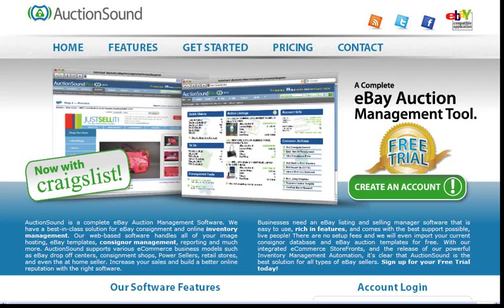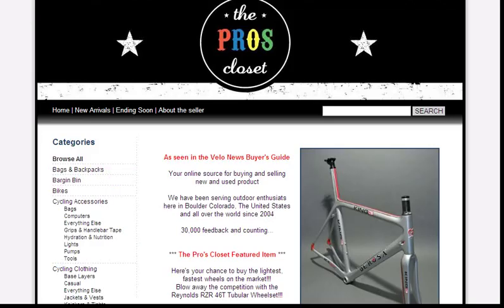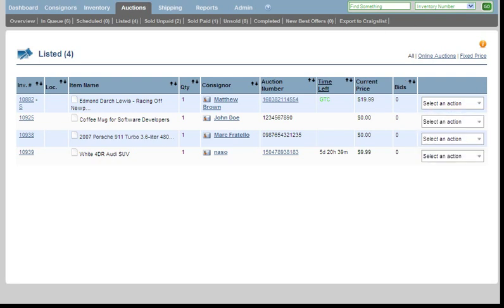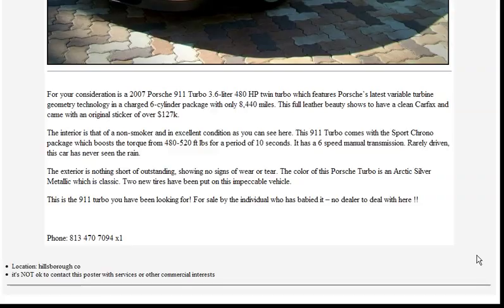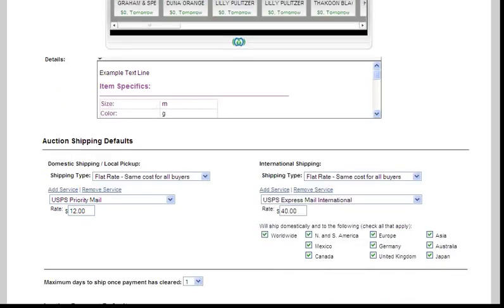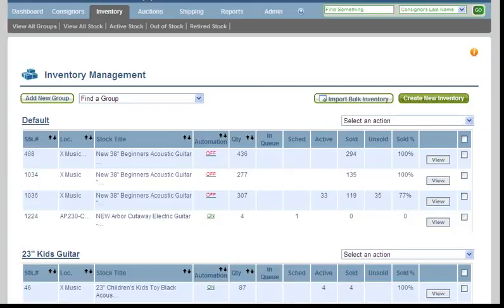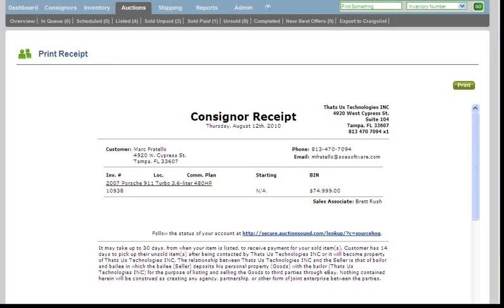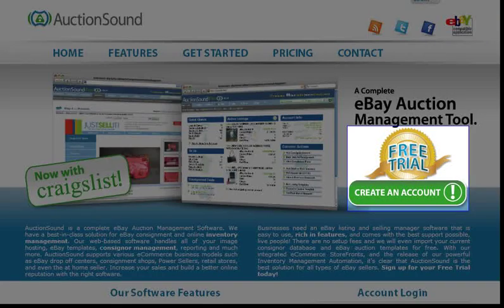Craigslist and eBay listing Management Software for Consignment and Retail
Craigslist and eBay Listing Management software. Streamline your Craigslist and eBay sales with powerful tools for inventory and consignor management, Image hosting, listing templates, free auction scheduler, auto-feedback and more! It was created for the Trading Assistant community of eBay sellers to manage all aspects of an eBay drop off store business and now serves as a full featured inventory management and power listing tool for all types of online sellers.